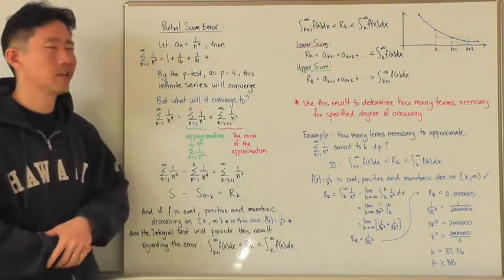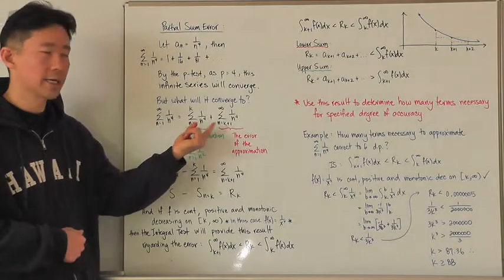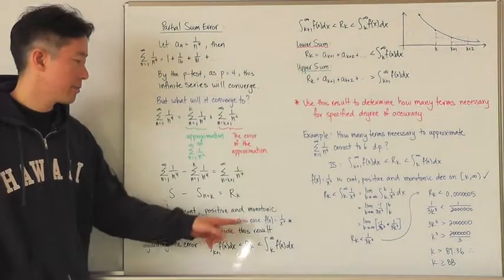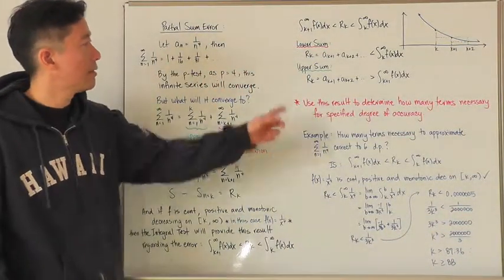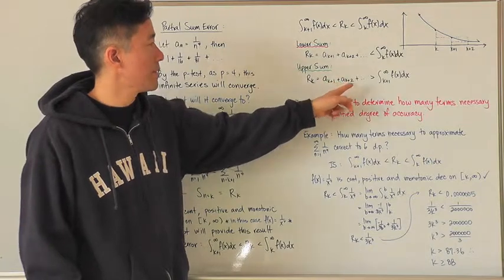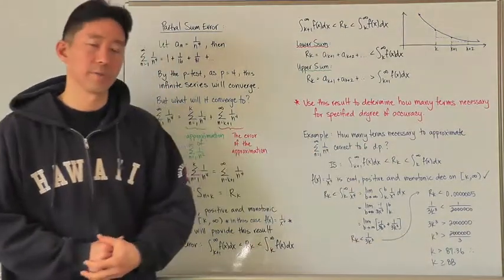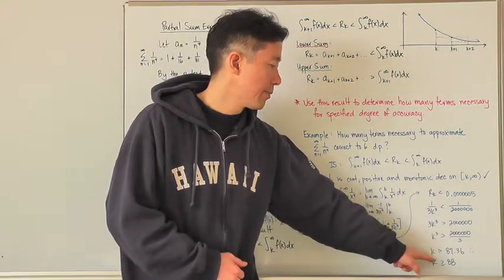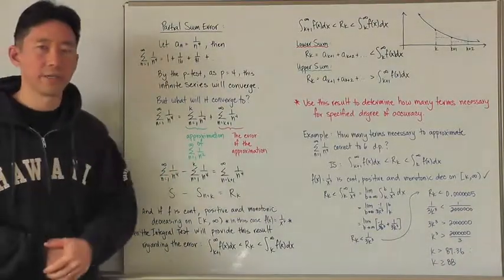Partial Sum Error